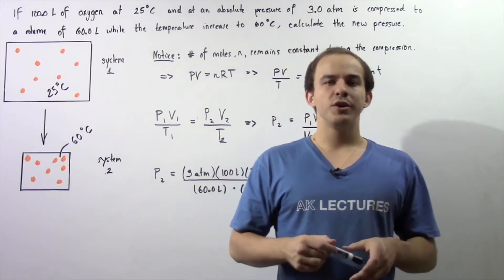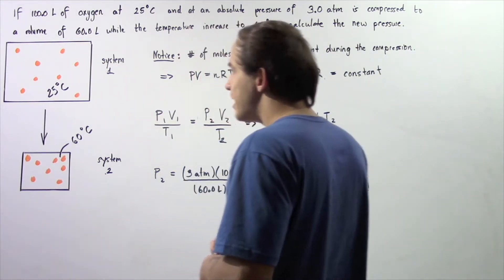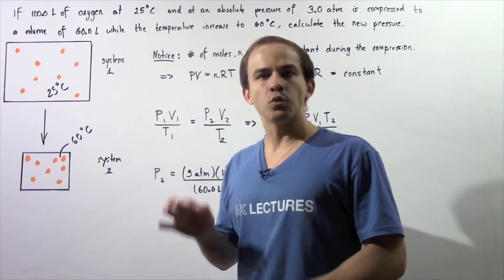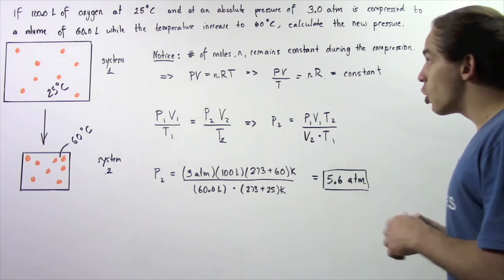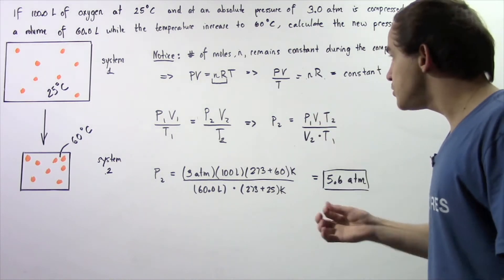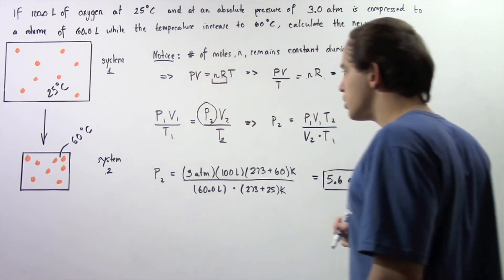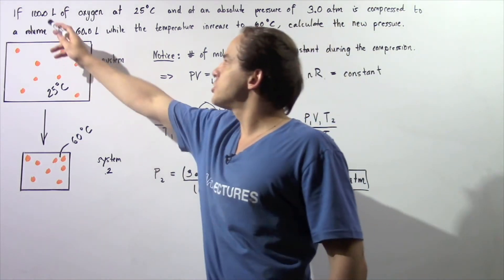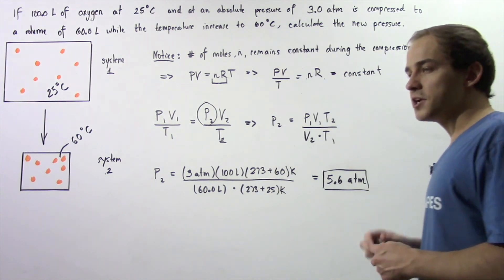Ideal Gas Law Example # 1